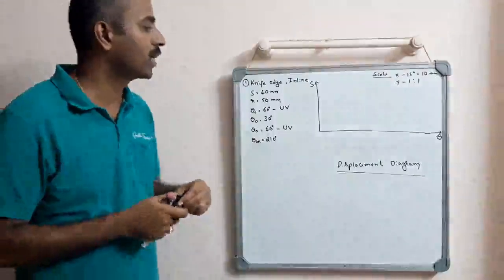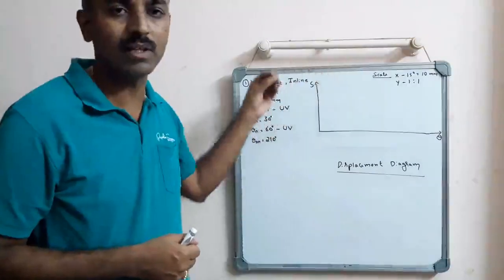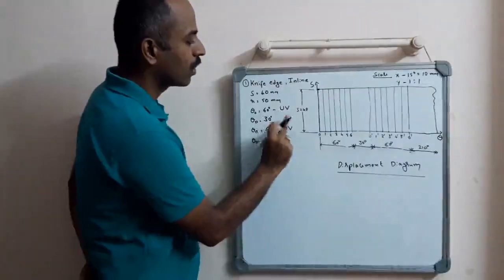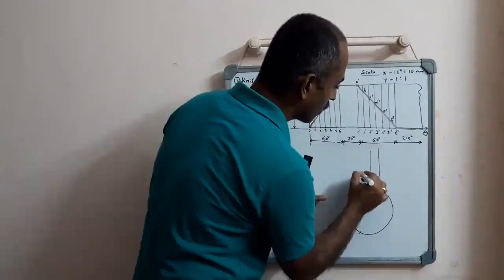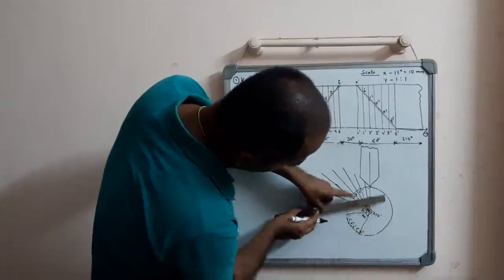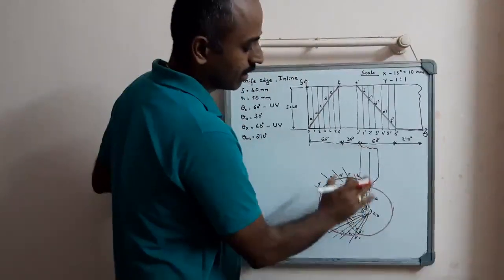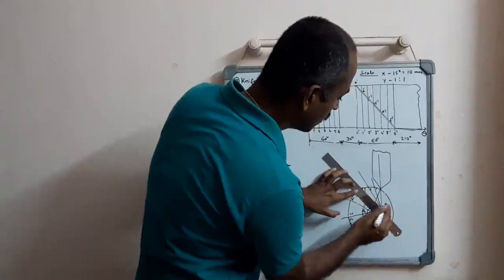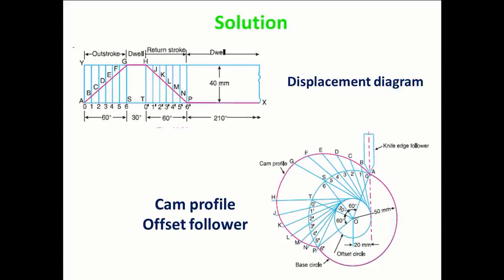Construction of cam profile _1(Inline follower, Offset follower)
This video will explain the procedure to draw a cam profile for the given displacement of the follower.